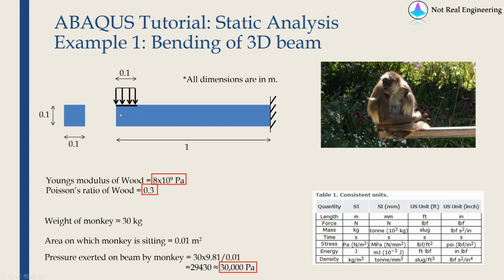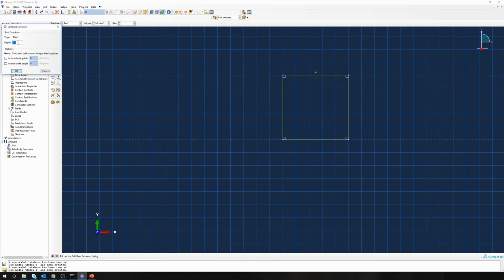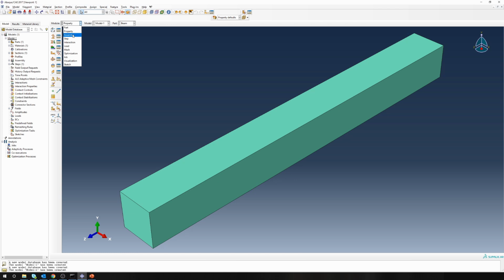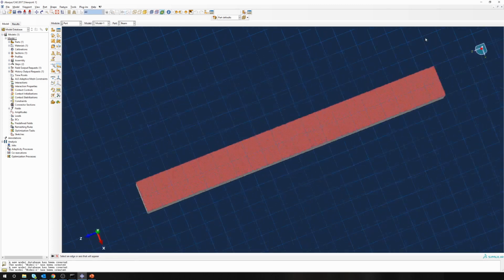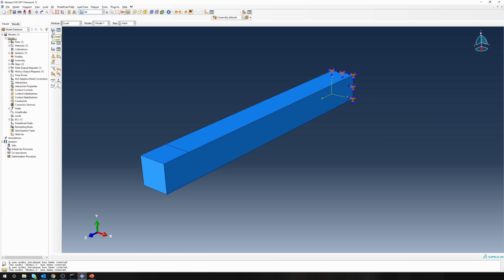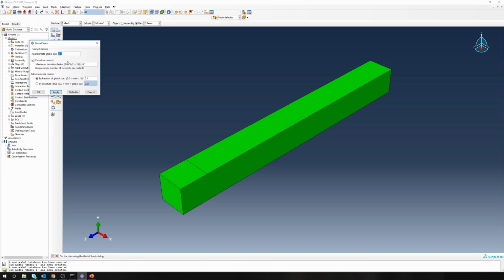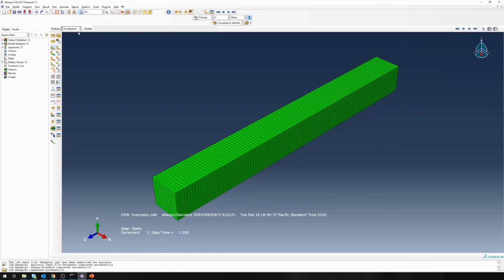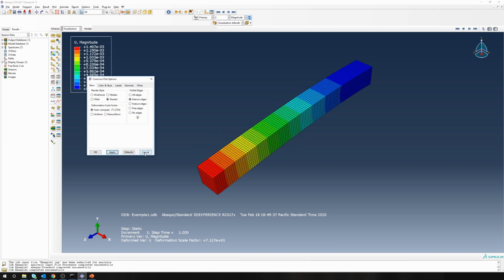Abaqus Static Analysis for beginners | 3D stress analysis | ABAQUS CAE tutorial Part 1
This video explains how to do static analysis in finite element method software ABAQUS.
The bending of the 3D cantilever beam is simulated.